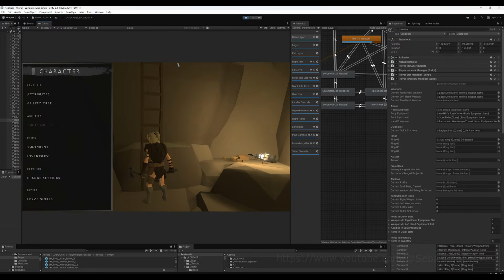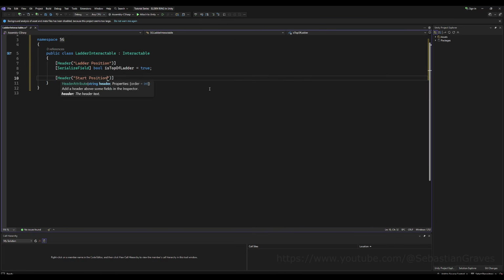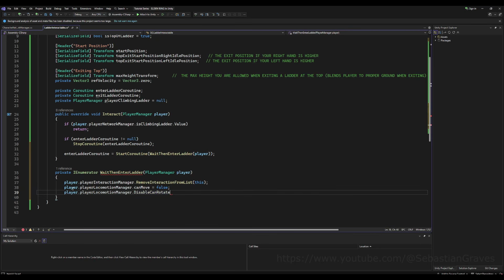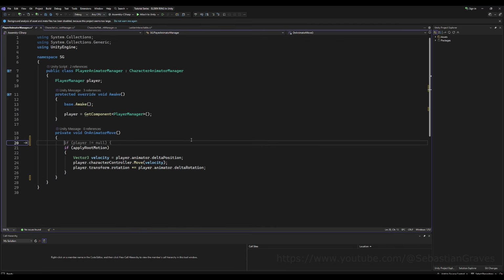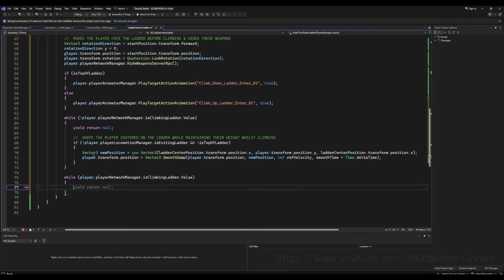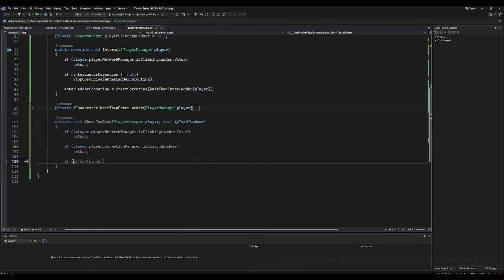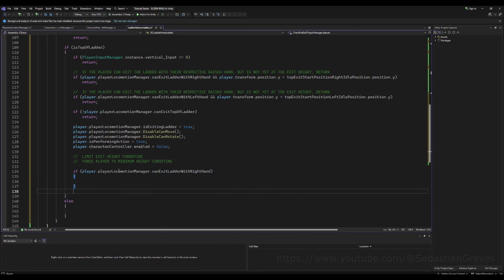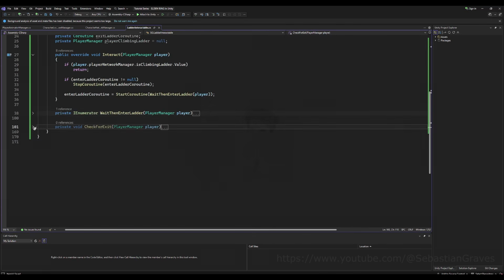Create ELDEN RING in Unity ► EP. 159 Ladders (Pt. 1)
In this video we begin work on our ladder system. When this system is complete we will have the logic to enter/exit ladders, climb up or down, slide down, or jump off. Being hit whilst climbing will also cause the player to fall off the ladder and enter a free falling state.